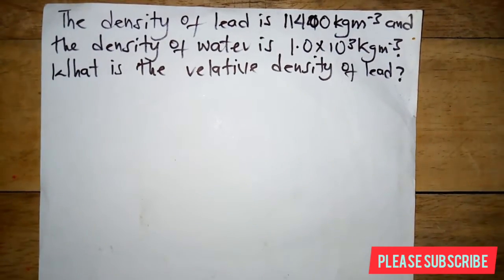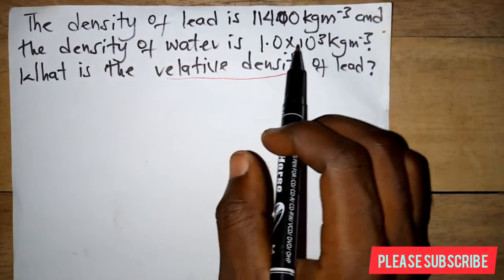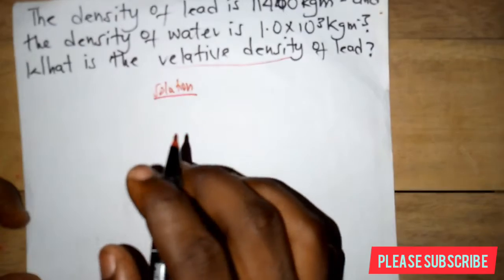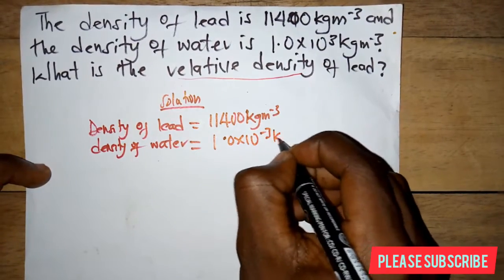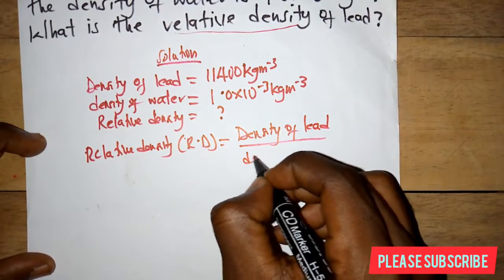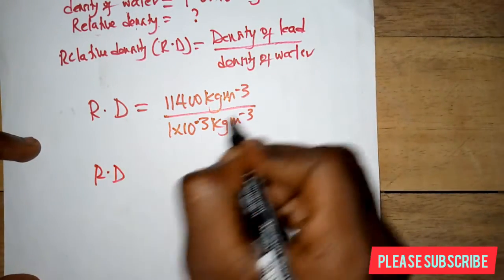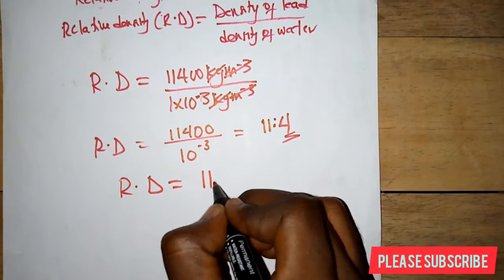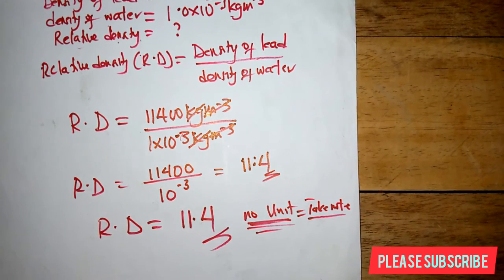What is Relative Density? how to solve relative Density questions and solution.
In this video we will look at how to solve relative Density questions with solution.What is Relative Density?

Welcome to maths and science channel. this is a maths and science solution channel where we find solutions to questions through online tutorials and uploaded videos. we tackle all topics concerning maths and science in a simpe,easier and understandabe manner.
            How to read and approach questions through simpe techiques. A alot of topic wi be covered and treated on this channel and as course materials will be provided to enhance effective learning.
            This channel is for junior high,senior high and tertiary students.